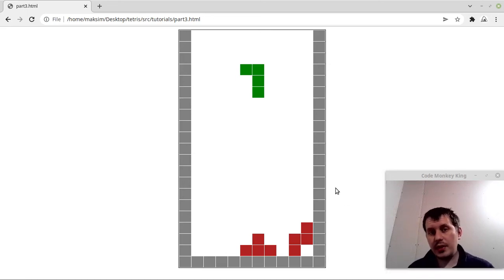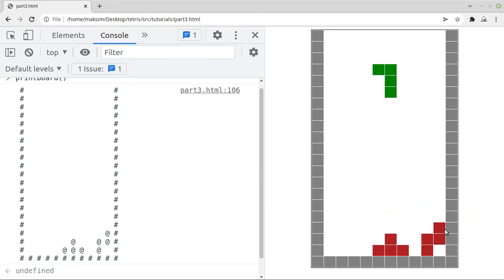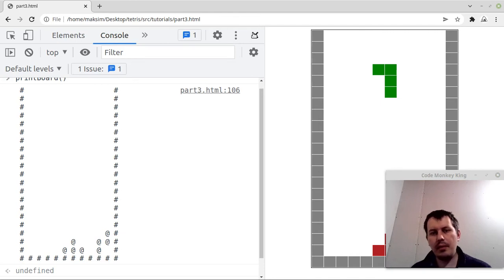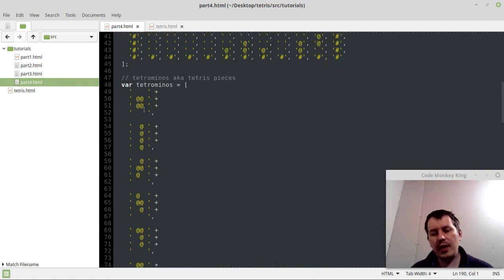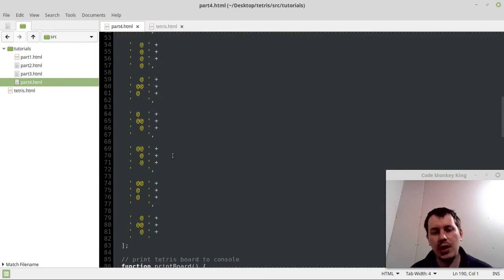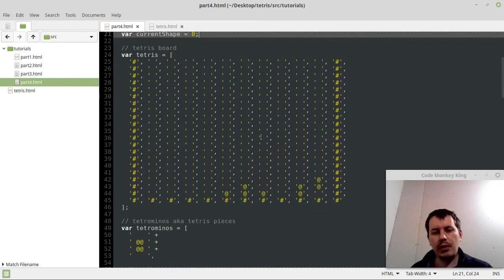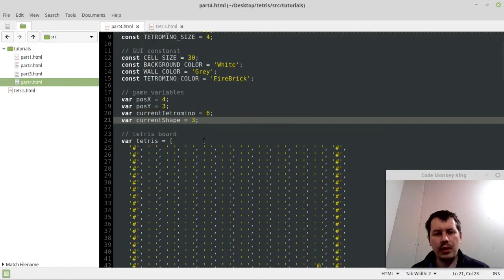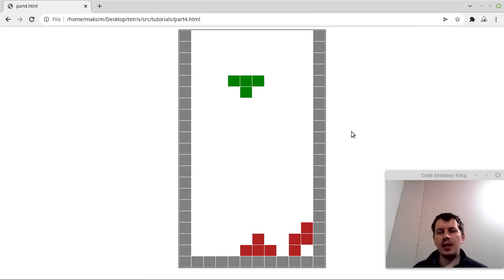Programming TETRIS in vanilla JavaScript: rotating tetrominos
How to rotate tetris pieces using one dimensional array indexing